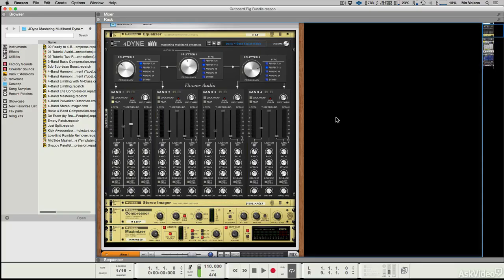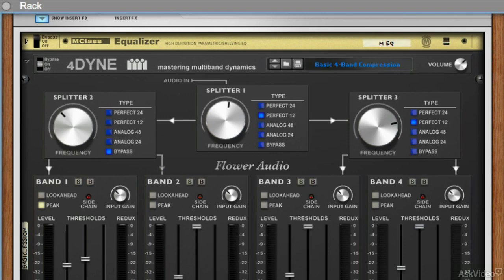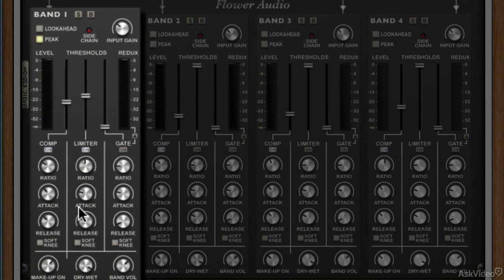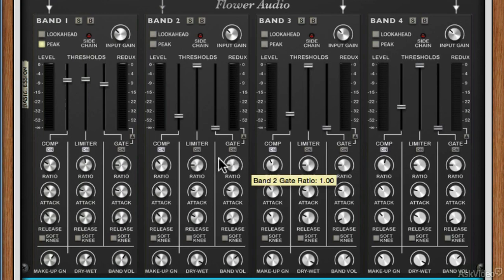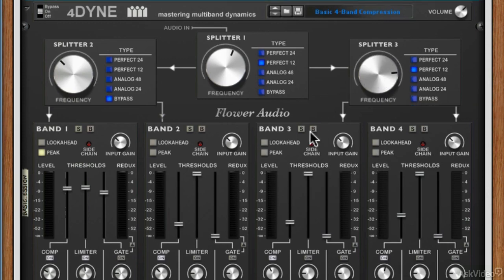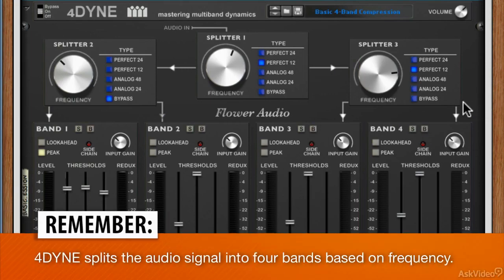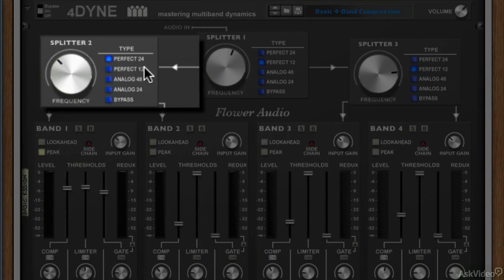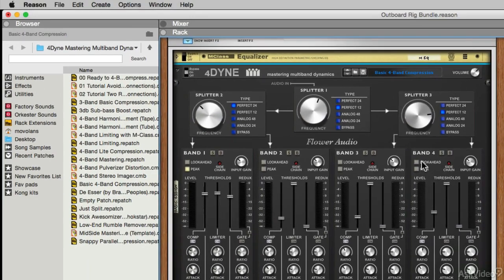Reason Rack Extensions 103: Mixing and Mastering Rig V3 - Explored - 32. 4Dyne Multiband Mastering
Reason Rack Extensions 103: Mixing and Mastering Rig V3 - Explored by Mo Volans
Video 32 of 65 for Reason Rack Extensions 103: Mixing and Mastering Rig V3 - Explored

This collection of EQs, dynamic processors and sonic enhancers included in the Mix and Mastering Rig bundle by Propellerhead, is filled with mixing and mastering potential. But, like with any complex audio processors, if you dont know how to use them, you can actually do more damage than good! In this 65-tutorial course, producer Mo Volans explains the functionality of all these processors, giving you the knowledge and confidence to use them in your mixing and mastering. As you learn how to use them, Mo shows them in action as he incorporates them in his production.

This 65-tutorial course explains and explores the following Rack Extensions and ReFills:

4Dyne
Black Knight 5 Band Equalizer
DCAM BusComp
DCAM ChanComp
DCAM EnvShaper
EVE-AT4 3-Band Equalizer
The Faturator
G8 Dynamic Gate
kHs Disperser
kHs Filter
kHs Gate
kHs Reverb
kHs Transient Shaper
Kuassa Kratos 2
McDSP C670
McDSP E670
McDSP FRG-4RE
McDSP FRG-EEE
McDSP FutzBox
McDSP Moo Tube
McDSP Moo Q
Ozone Maximizer
Polar Dual Pitch Shifter
RE 200 Bass Enhancer
RE 202 Exciter
Red Rock Multiband Compressor
Rob Papen RPVerb
Roland RE2A
Selig DeEsser
Selig Gain
Selig Leveler
Softube FET Compressor
Softube TSAR-1R Reverb
Softube Valley People Dyna-Mite
Synapse GQ-7 EQ
Synapse DR-1 Deep Reverb

Completing this course gives you the knowledge you need to confidently plug in these pro processors, tweak them to perfection and get that studio-quality, mixed and mastered sound.